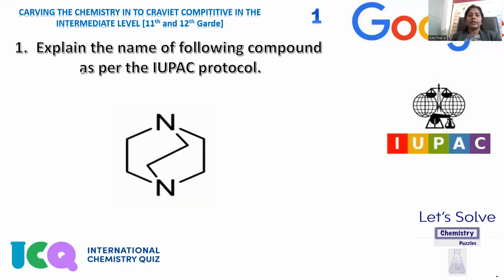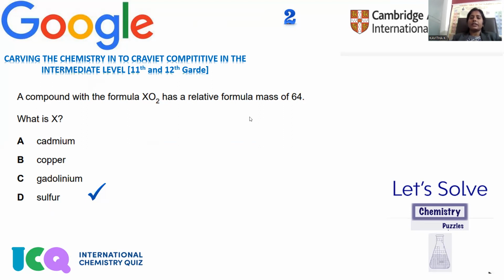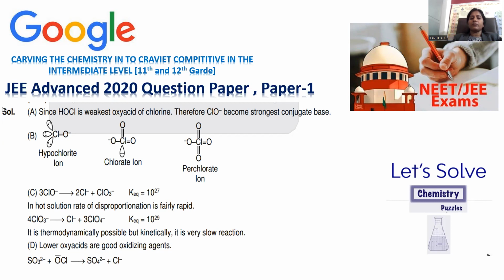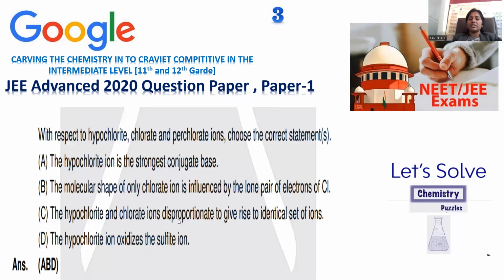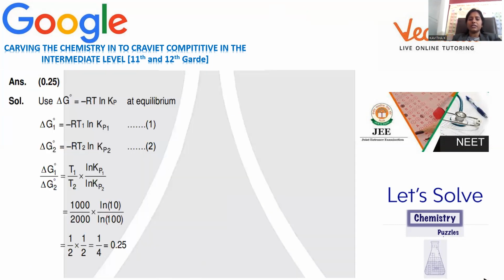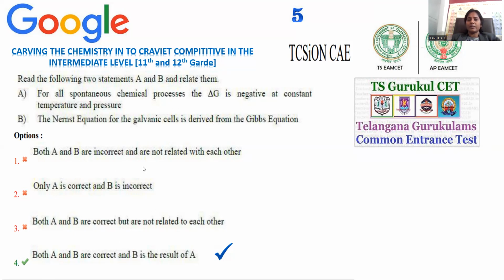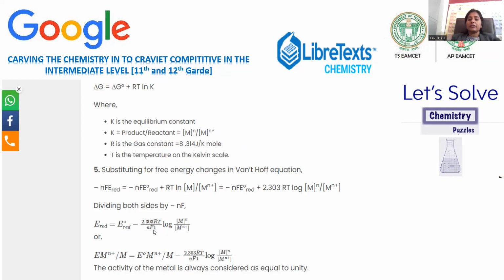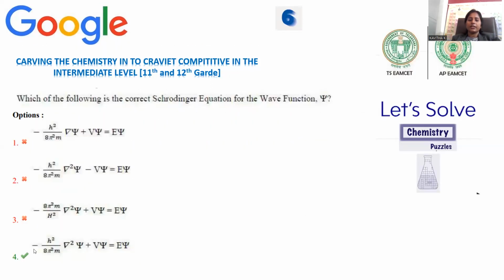INTERMEDIATE CHEMISTRY FOR ENTRANCE AND COMPITATIVE EXAMINATIONS